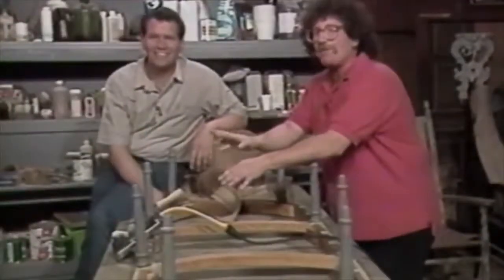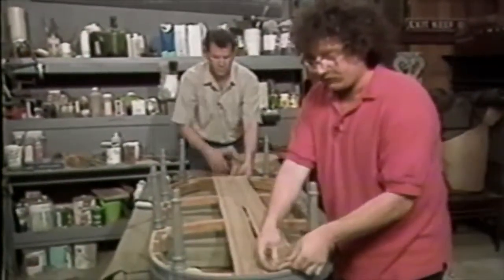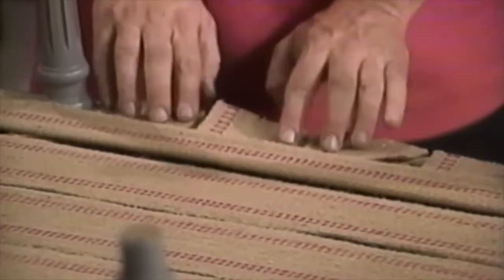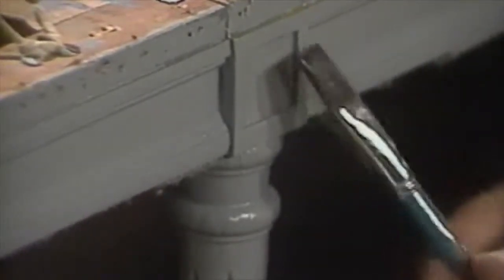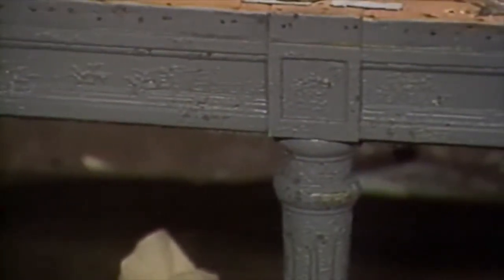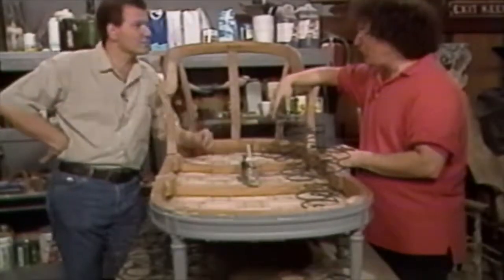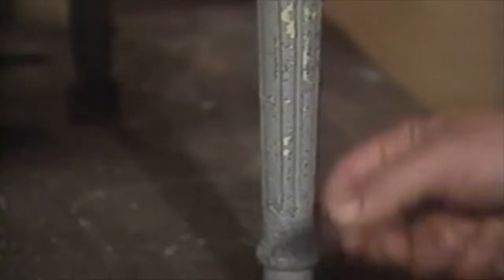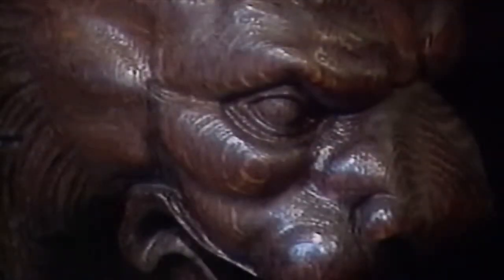Furniture on the Mend Oak Dresser and Chaise